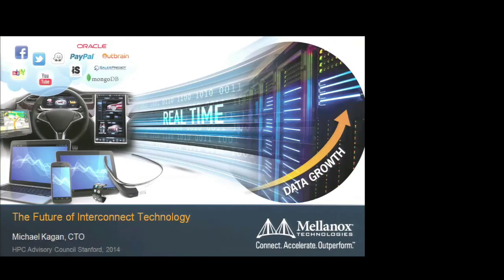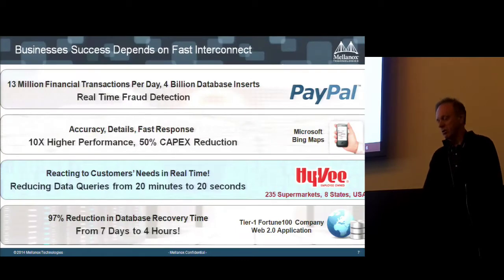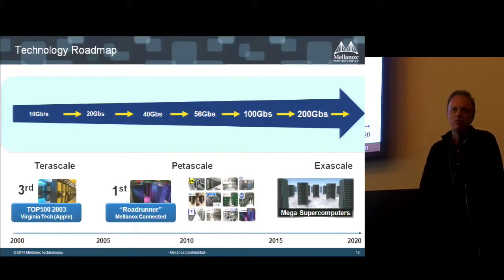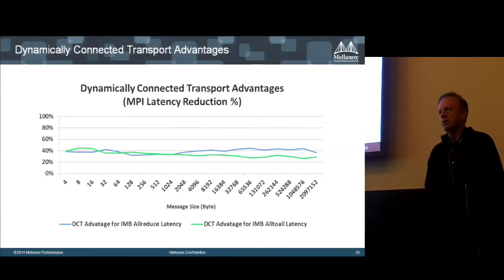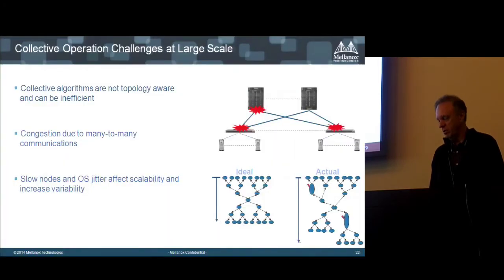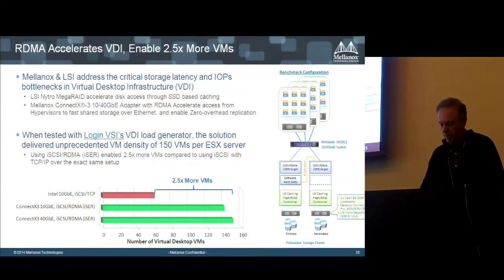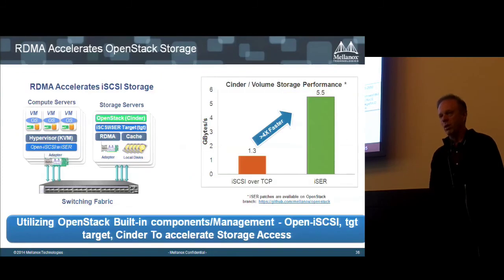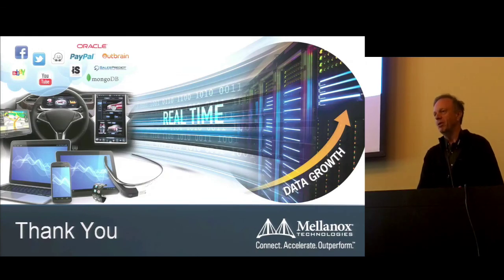The Future of Interconnect Technology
In this video from the 2014 HPCAC Stanford HPC & Exascale Conference, Mellanox CTO Michael Kagan presents: The Future of Interconnect Technology.